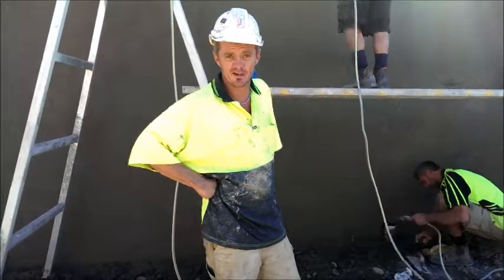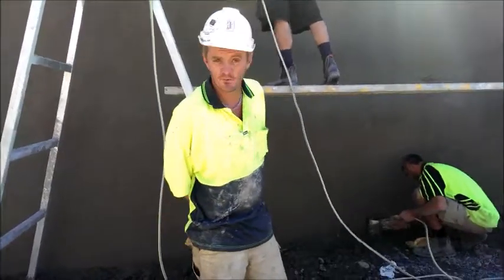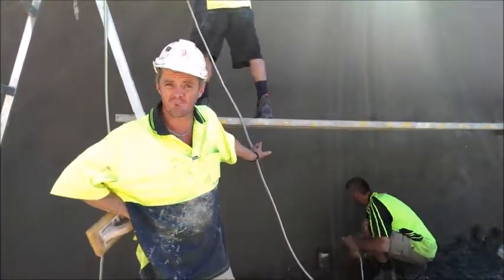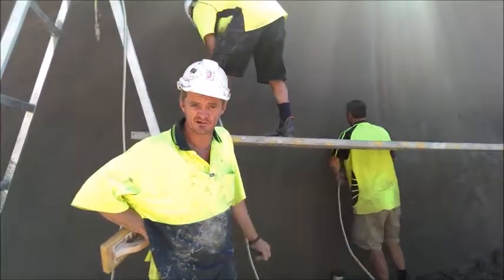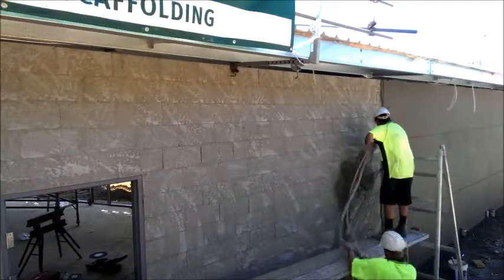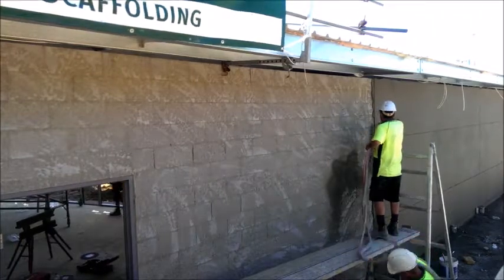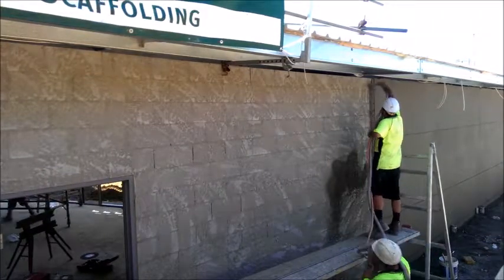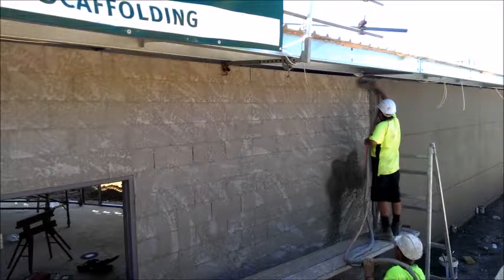Spraying render mix using Concord pump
This video show you how we work with the sand mix being pumped with the Concord mix and pump.

We always work as a team to give you the right rendering finish.